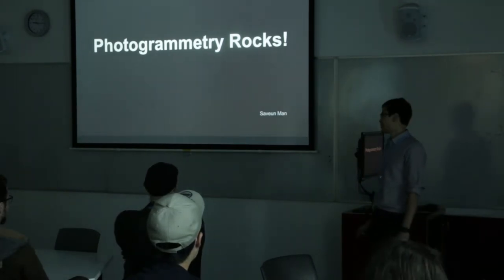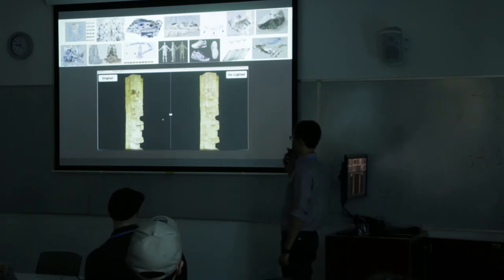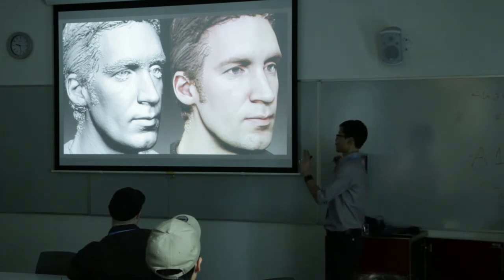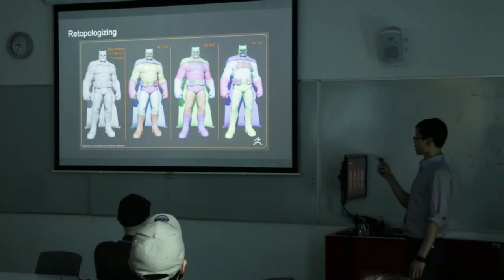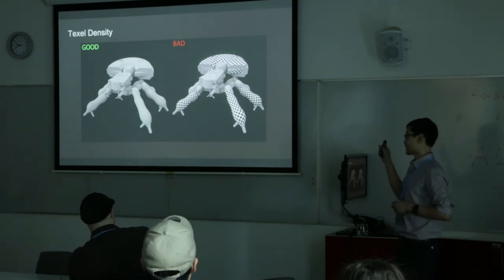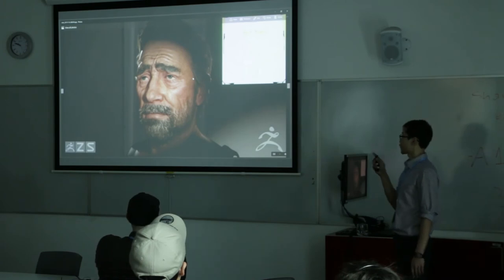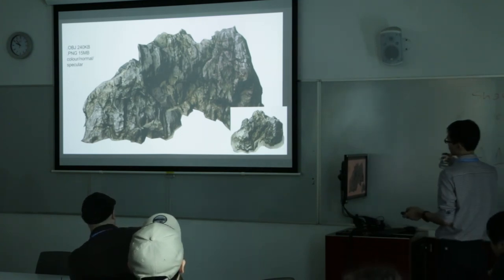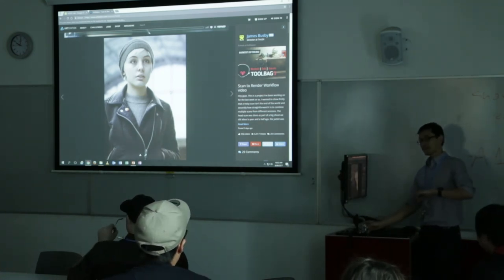NZGDC17 - Photogrammetry Rocks!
Photogrammetry Rocks! - Saveun Man

A closer look at what this technique means in relation to modern games as well as other stuff.